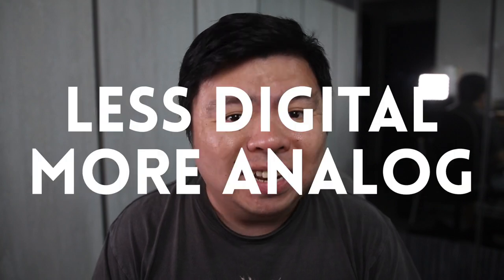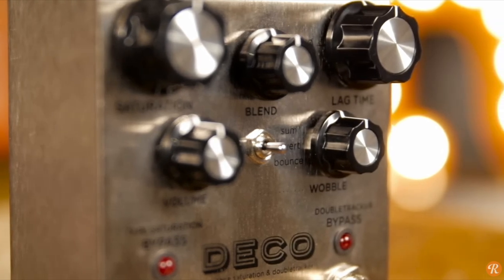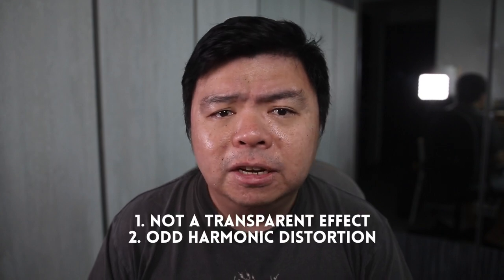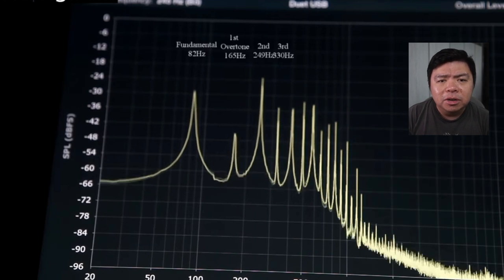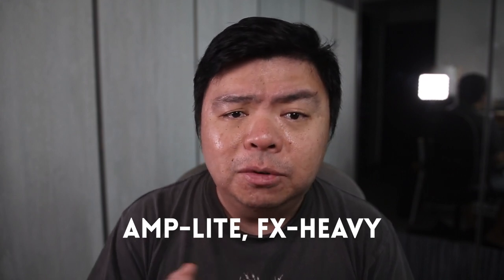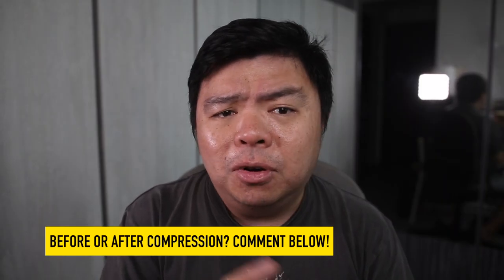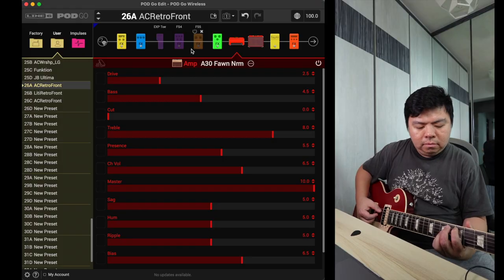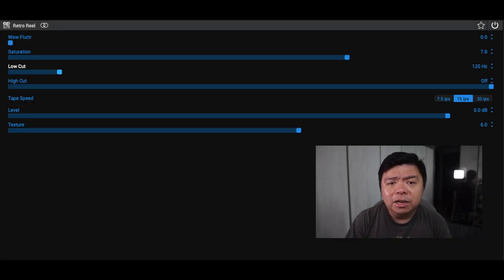Use This ONE Trick For INSTANT Analog Warmth (Line 6 POD Go, Strymon Deco Emulation)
We're all looking to make our digital modelers more analog. I explore how the Retro Reel, an emulation of the Strymon Deco, can be used at the front of the signal chain to provide analog tape warmth, with a bonus modulation effect.

0:55 What is the Retro Reel?
2:04 What can we expect from the effect
3:19 TLDR Odd harmonic distortion
4:57 Retro Reel after compressor
6:47 Retro Reel vs different amps
8:21 Retro Reel as overdrive gain boost

Have a video idea? Send it to me and if it moves from pipeline to completion, I'll credit you!

Recommended gear:
Fender Limited Edition Player Telecaster
Line 6 Helix
Line 6 HX Stomp
Line 6 G10 Wireless
Ernie Ball Flex Cable
Pedaltrain Nano
Jim Dunlop Mini Volume Pedal
Mosky Dual Switch (2 button external switch for HX Stomp)
Ernie Ball Pedalboard Patch Cables
Monoprice TRS patch cable (for Mosky switch)
Sony MDR-7506 headphones
Mono Vertigo Electric Guitar Case
Mono Guitar Tick
Jim Dunlop Jazz III picks
DR Dragon Skin 10-46 - strings
DR Dragon Skin 9-42 strings
Dunlop Rev. Willy's Electric Guitar Strings 07-38
Locking tuners (Gotoh SD-90 MG-T)

My camera gear:
Canon 80D
Canon 24mm f/2.8 EF-S prime lens (lightweight)
Canon 10-18mm EF-S ultra wide angle lens
Sigma ART 18-35mm f/1.8 (my main lens)

Greetings, I'm Justin, a worship leader and music director from the sunny island of Singapore who's most actively involved with worship and music ministry. My passion is to see musicians grow in their stewardship of their musical talent to serve our Lord and King, Jesus Christ!

Hear my testimony!